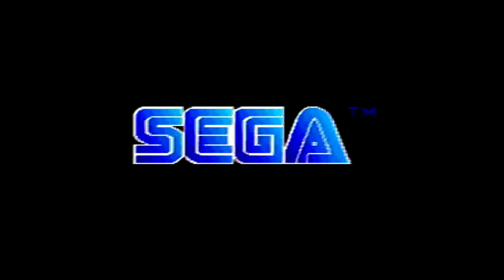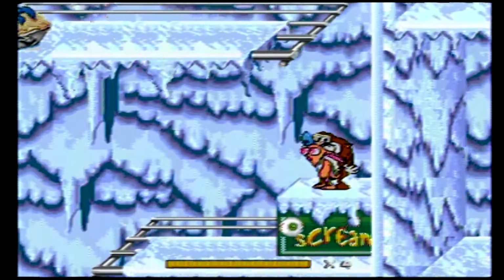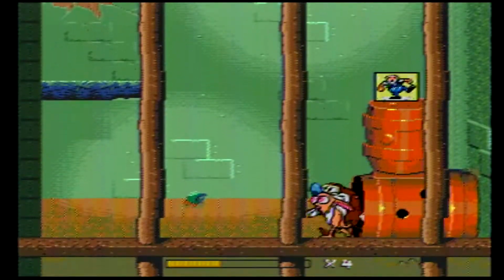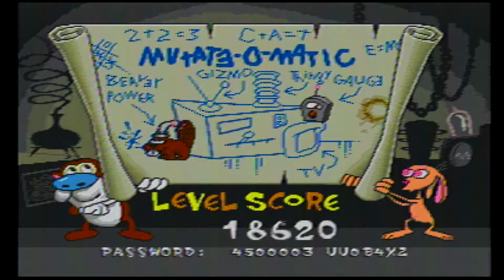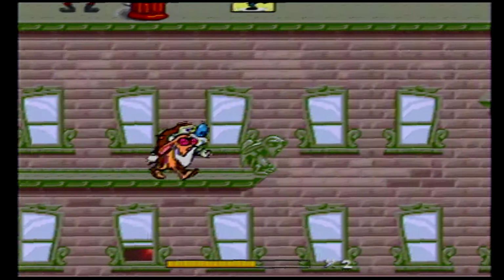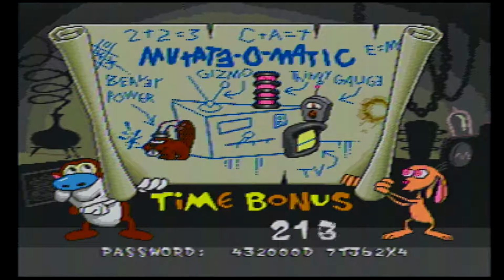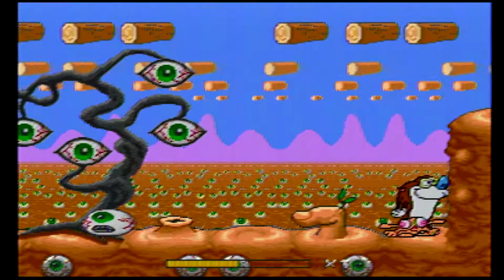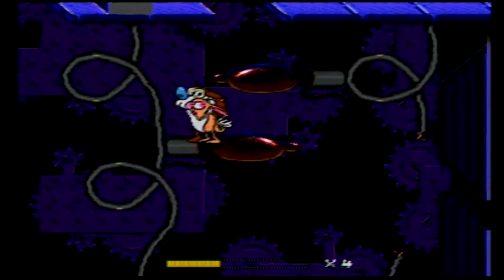Let's Play Ren & Stimpy On Sega Genesis: Longplay Guide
I honestly never knew this game existed. One of the few video games that are based on a cartoon and worth playing. The level design is fun and the challenge is just right for casual platforming.

Let's play Ren and Stimpy: Stimpy's Invention